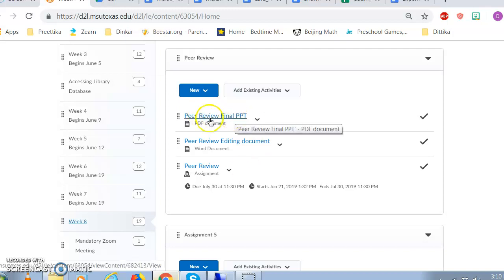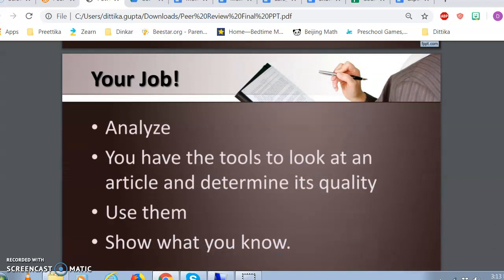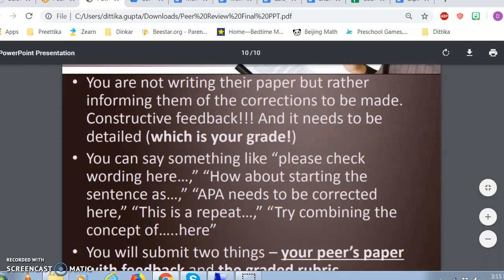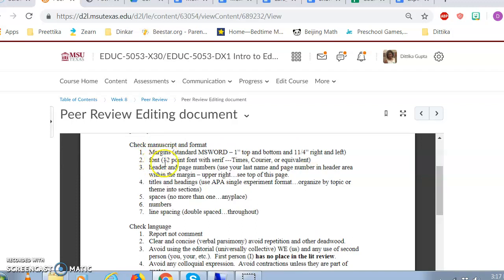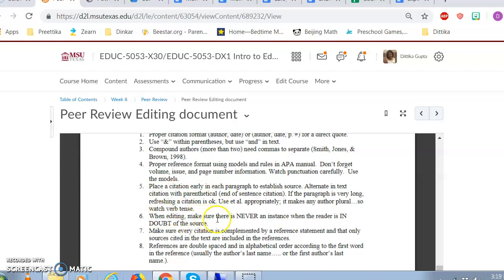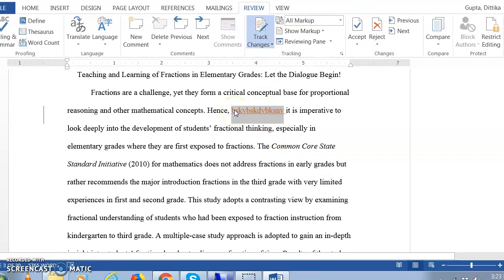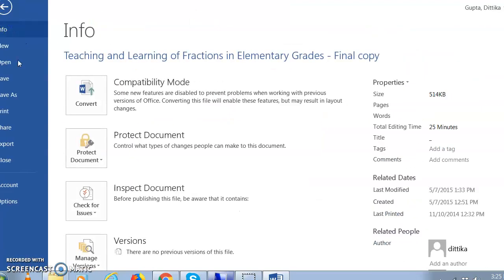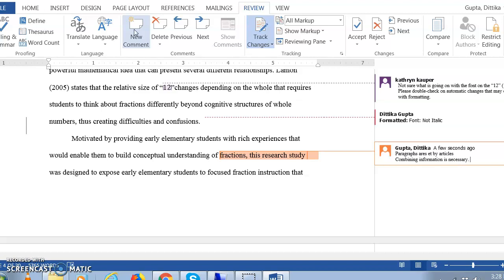Video for Peer Review